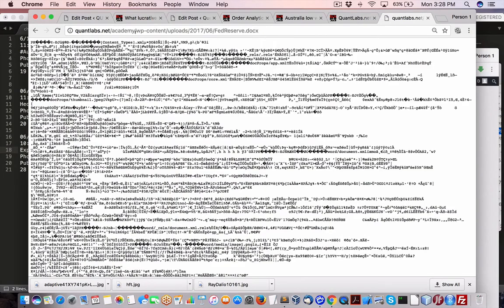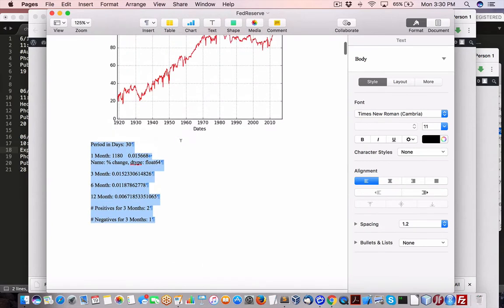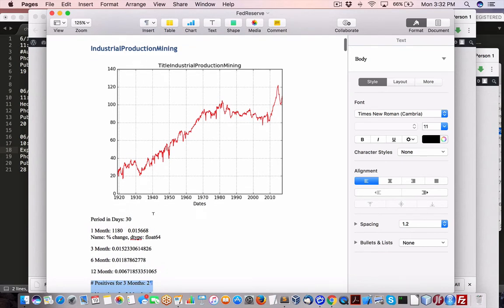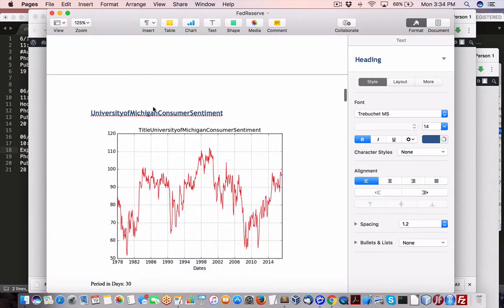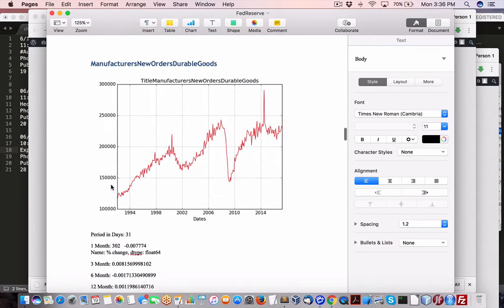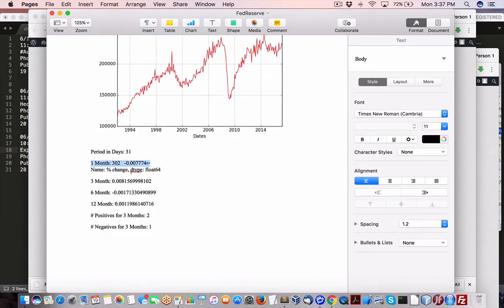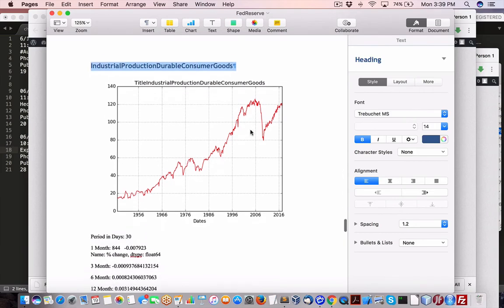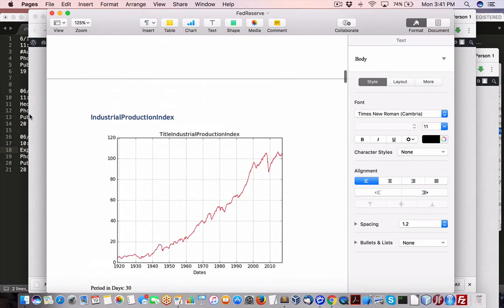First systematic trading report for quant analytics Fed Reserve snapshot